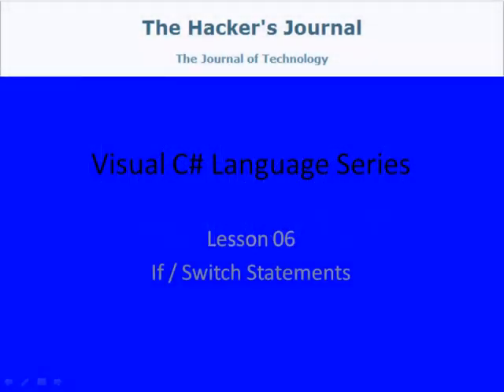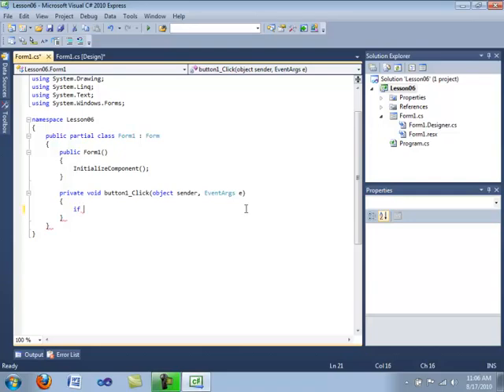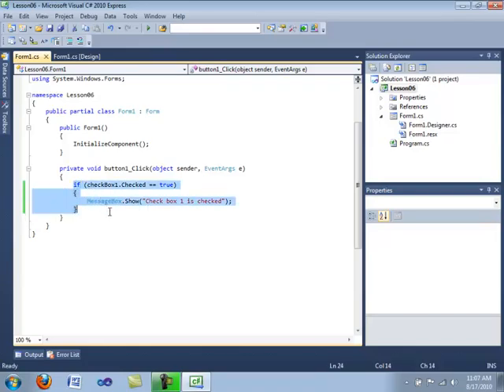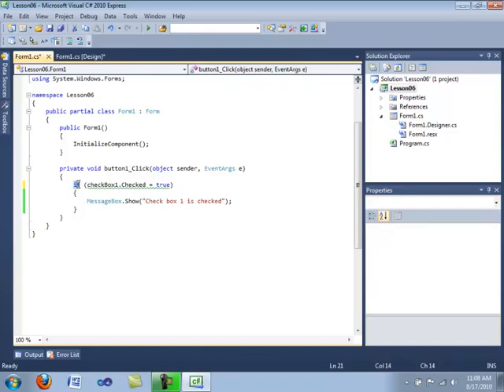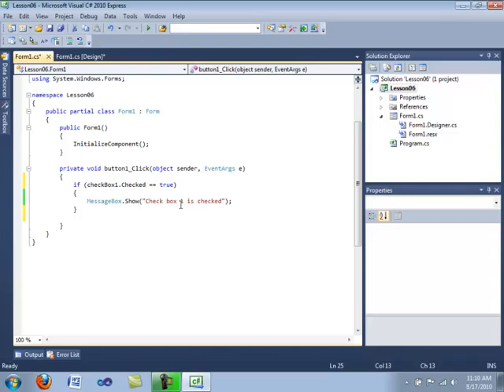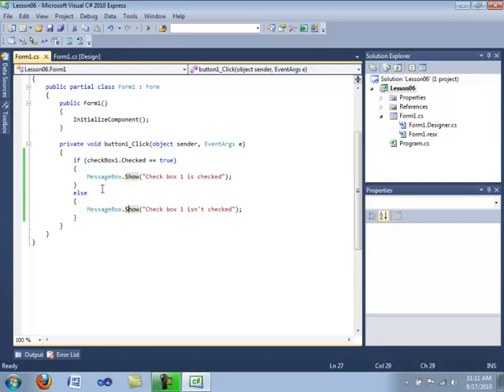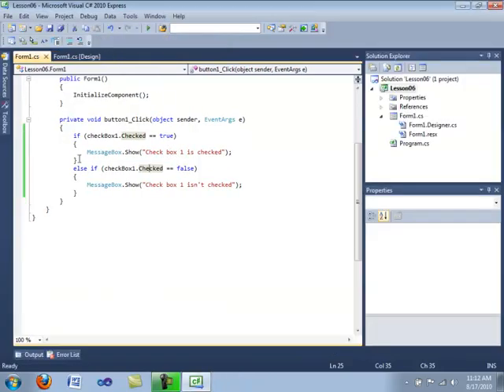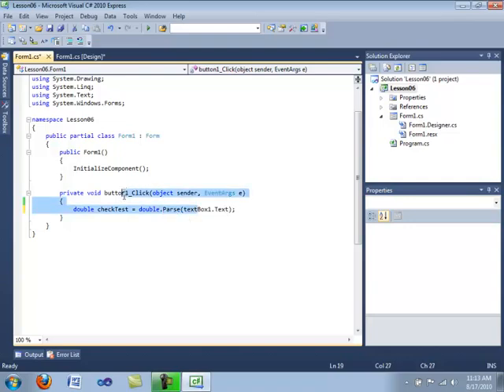Visual C# Lesson 06 If and Switch Statements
Please watch in full screen for best detail

This is lesson 6 of my complete beginner visual c# language series, in this video I cover branching statements.